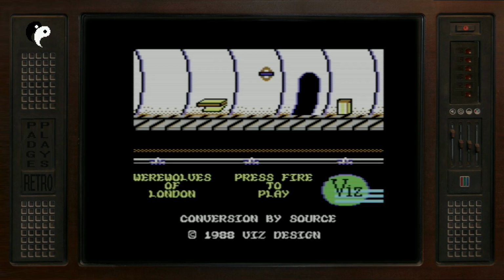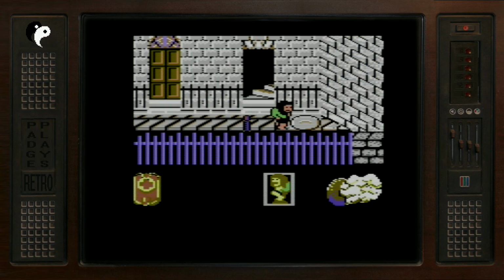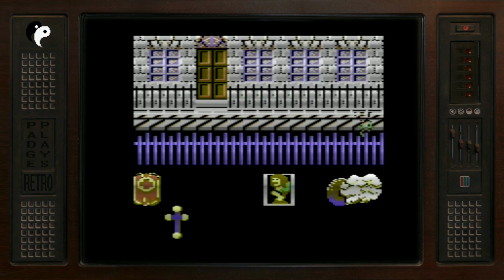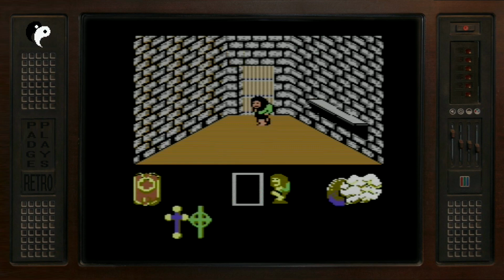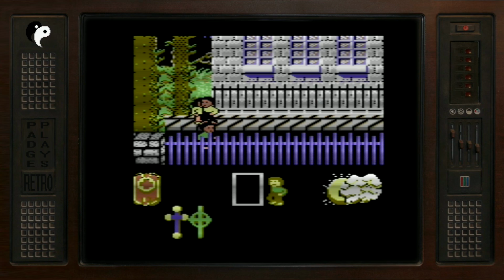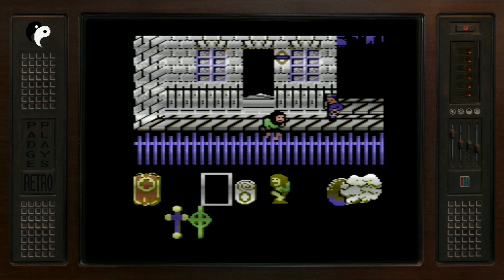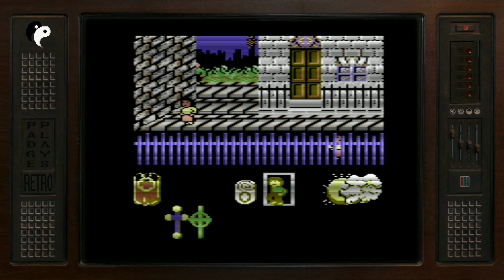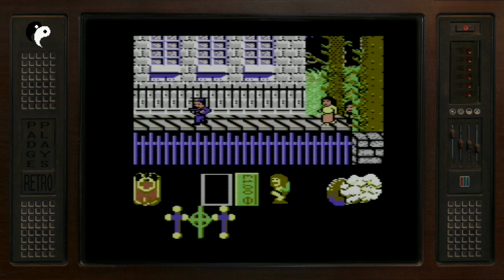Padge Plays! Retro Edition - Werewolves Of London (1987 - Viz Design) Commodore 64 Edition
Welcome to Padge Plays! Retro Edition - Werewolves Of London By Viz Designs for the Commodore 64!

 Seeing as we're teetering on the brink of Halloween and continuing on from our spooky playthroughs I thought now would be a good time to bring out one of my favourite games from my first ever computer to the channel, Werewolves of London for the C64! I lost countless hours to this game as a youngster roaming around the misty streets of the capital in search of my family members who cursed me in to my lycanthropic state so I could murder them. (Hey, it's the only way to break the curse!) And I still haven't completed the bloody thing... but it's the premise I love. And for a game brought out originally for the Amstrad CPC and Spectrum it's a pretty open world affair, letting you roam around the streets as you see fit without shoehorning you in to a certain direction at a certain time. YES, it did have it's problems, (like being an incomplete game on the Spectrum... ahem) but like most things viewed through rose tinted glasses it's does no wrong in my eyes.

And I'm still crap at it as you'll see!

Here's a description from Deadpan Flook's Gruesome Games Blog:

Werewolves Of London (ZX Spectrum, Amstrad, C64)

Cursed by a family of Gypsy yuppies, this game has you hunting down every last member of that family and killing them, in a bid to cure yourself of an evil, lycanthropic affliction that sees you become a werewolf by night! You have to munch your way through London to get to them..but be careful of the police as the more you kill, the more will be after you!

You can collect various items to help you in your quest and if you eat people as a werewolf, you can find some useful stuff like train tickets which will let you into the Underground, or keys to let you enter the park. Members of the family of fiends who cursed you can be found by keeping an eye out on the bottom of the screen. A cross will flash when they are near and they are easily distinguishable from the other randoms walking around as they are always clad in black.

Inevitably, you'll end up in jail before you find all eight of your enemies. The key to success is to store items in your cell that will help you escape, like a file to open the window or a torch to see in the dark sewers. A manhole cover lifter gets you into these smelly tunnels so best keep an eye out for that too!

There's loads of fun to be had prowling around London's parks, sewers, rooftops and Underground, preying on helpless civilians and armed police alike! Finding a family member always induces a slight panic as you strive to get them before they escape and legging it from the policeman with the keys who locks you up can also be a right laugh .

The game can be a bit glitchy in places, and suffers quite a bit from slowdown when a lots happening on screen. Unfortunately, the original Spectrum release also came with a bug which meant the game couldn't be completed. But thanks to the wonders of modern science, a bug fixed version can now be obtained from World Of Spectrum meaning you can finally be free of the curse after all these years! Hurrah!

But yeah, it's still well worth a go. you'd have to be howling at the moon to not try it at least!

In this series I will be playing some well known and less well known games all the way from yesteryear through to the present, sometimes from consoles and sometimes from the thousands of PC games available either through websites such as Steam, Good Old Games (GOG), as abandonware, (Home of the Underdogs) or through emulation software. (Such as WinVice C64)